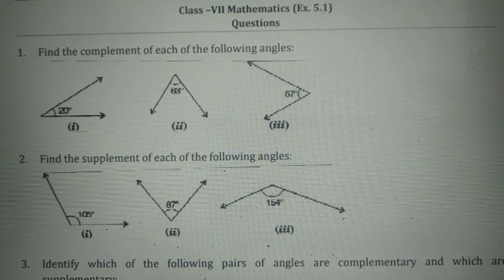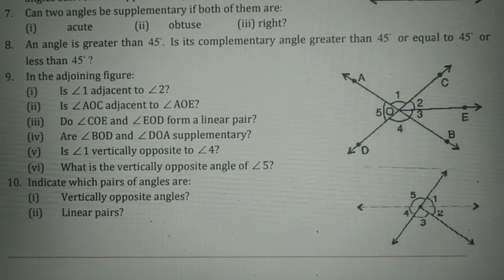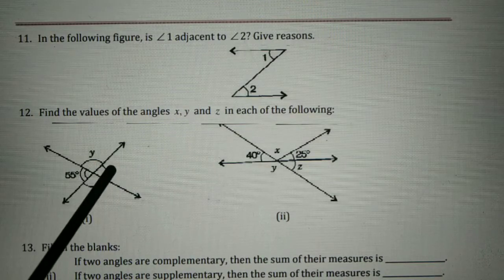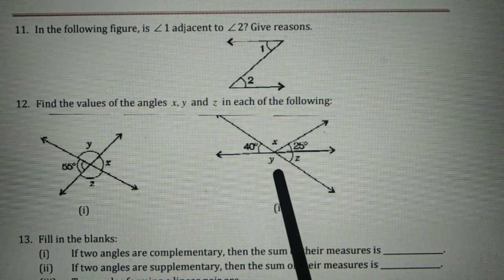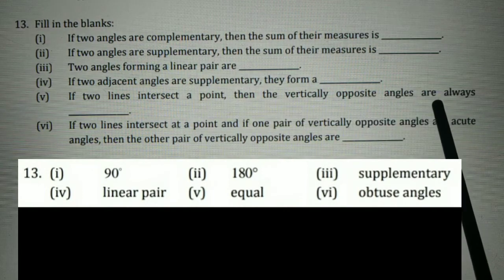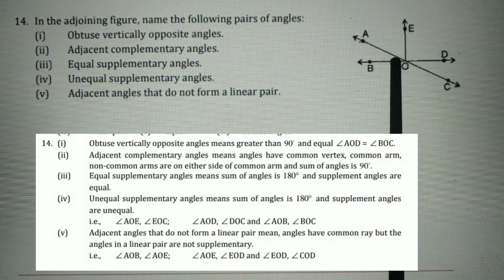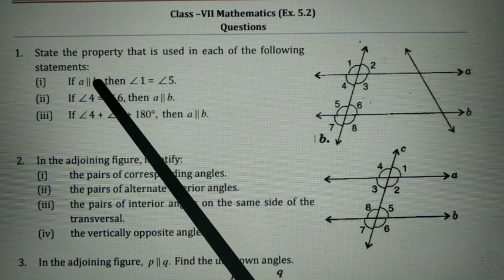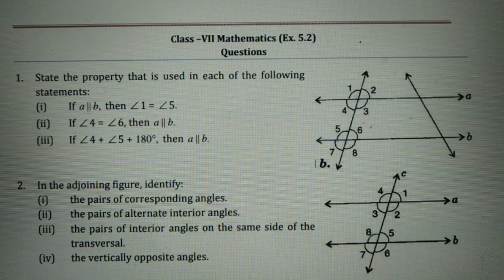7th class maths.